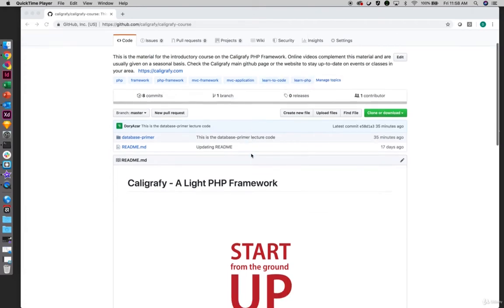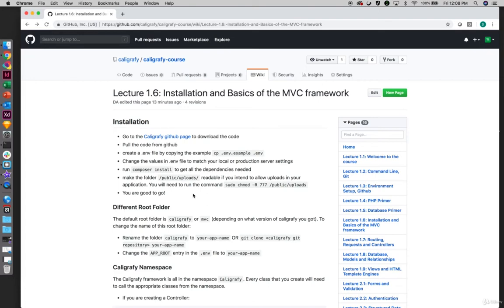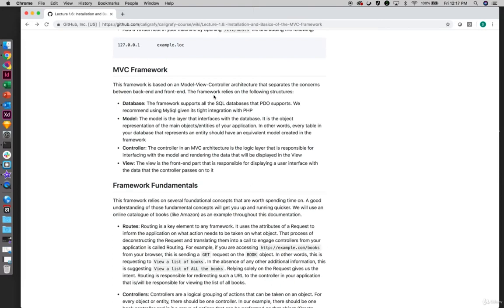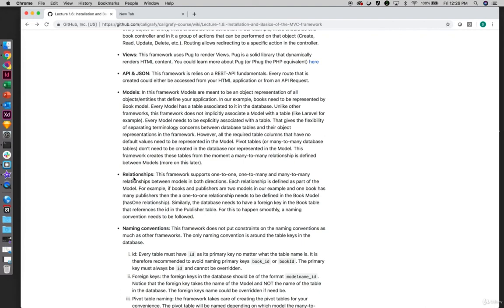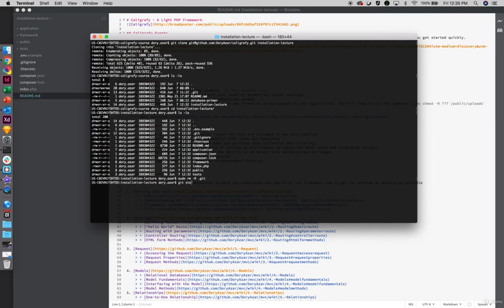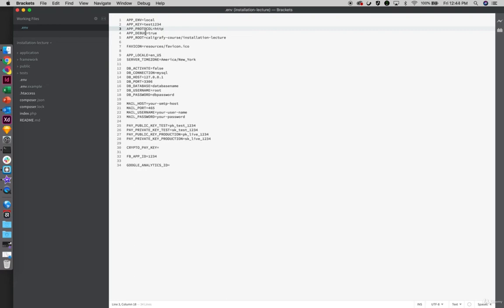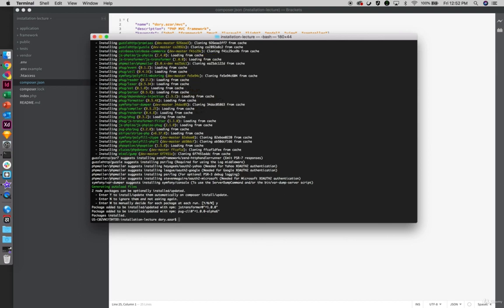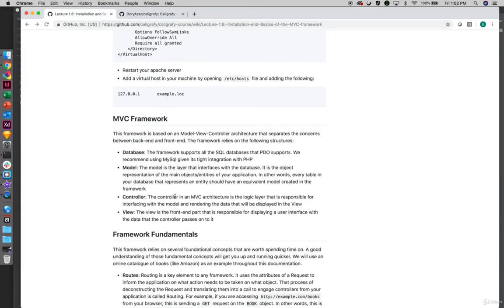Introduction to Caligrafy - Your PHP Framework 6. Installation and Basics of theMVC Framework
6. Installation and Basics of the MVC Framework